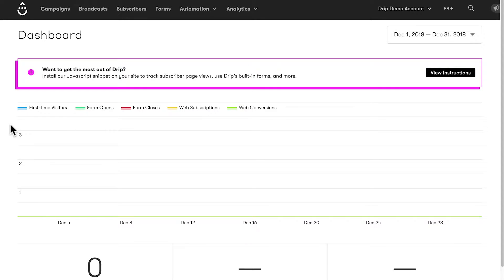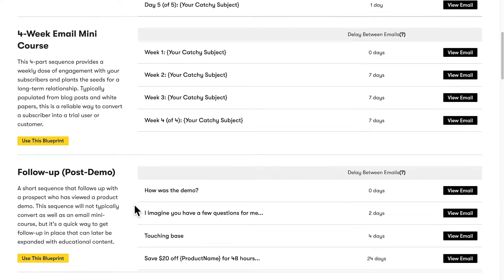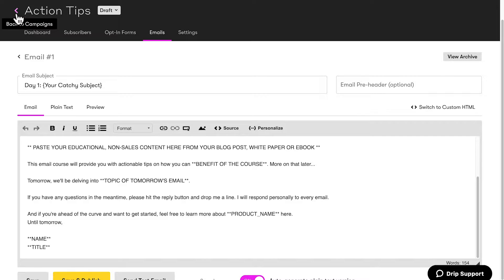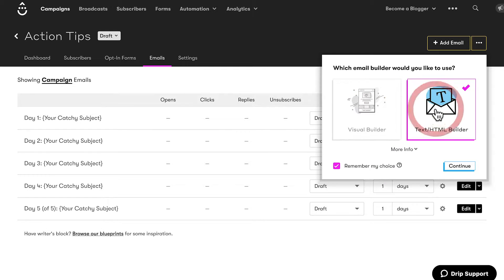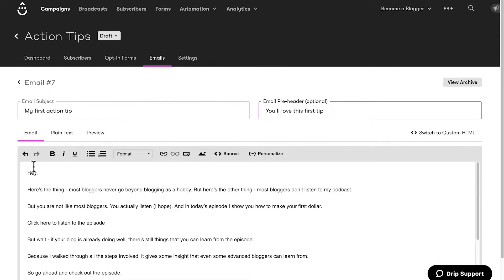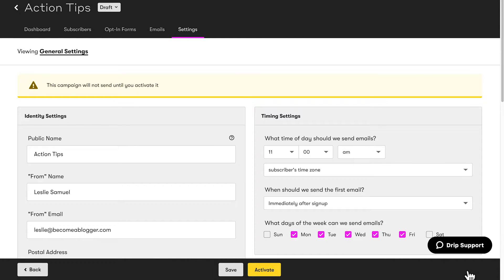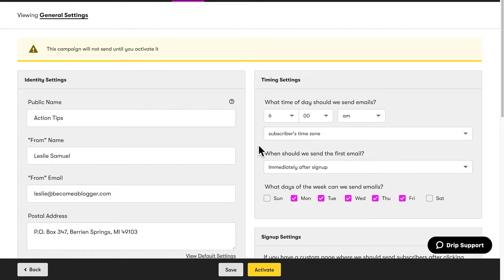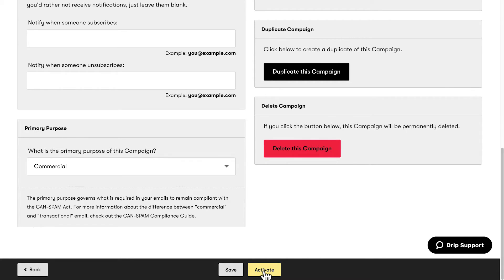How to Create a Campaign in Drip | Drip Email Marketing Tutorial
How do you create a campaign in Drip and make sure you do it the right way? That’s what I’m gonna show you in this tutorial.